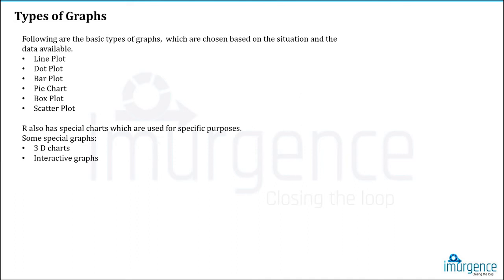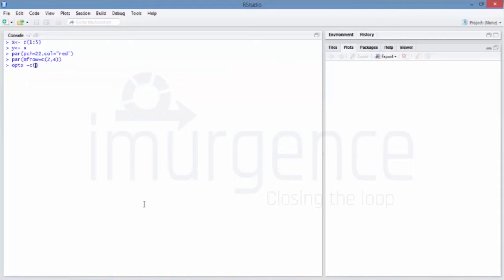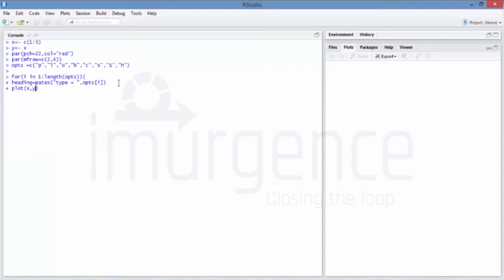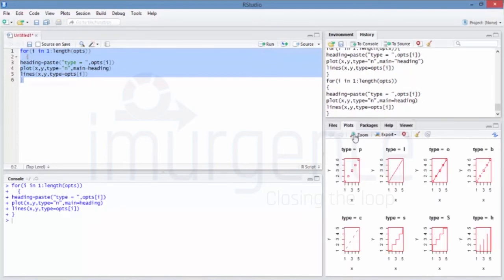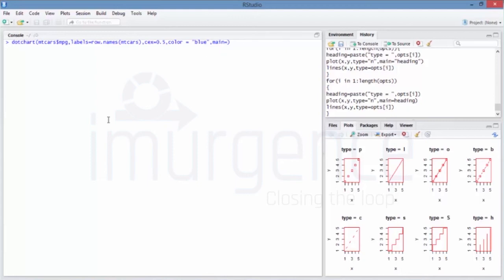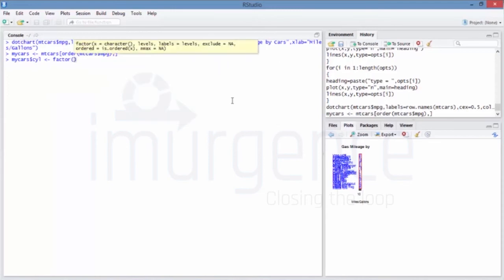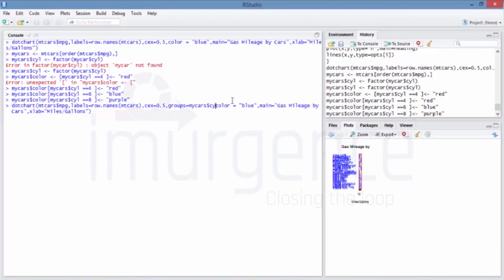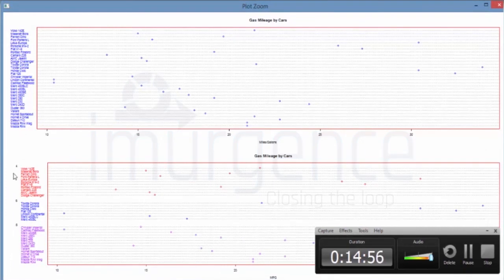Graphics in R | Graphs in R 5.3 | Analytics Tutorial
This video series 5.1 to 5.6, covers topics like line charts, box plots, scatter plots.

Digital